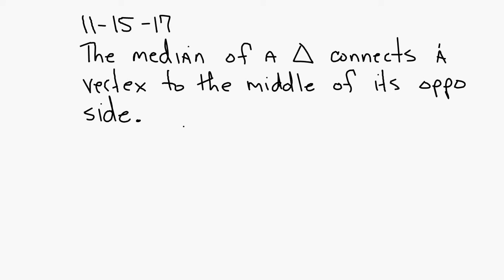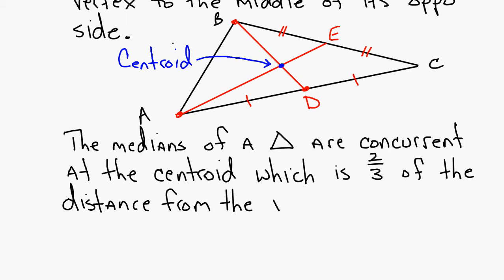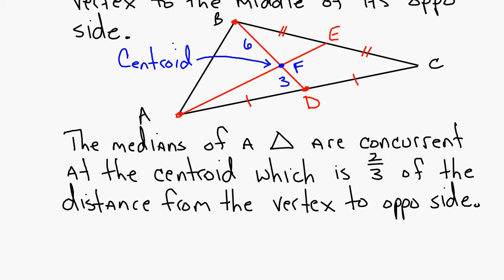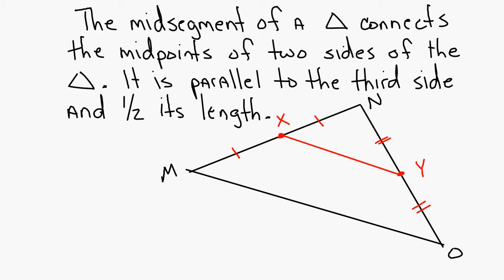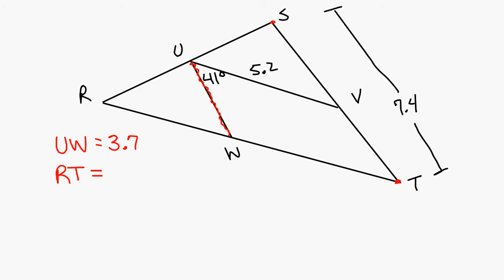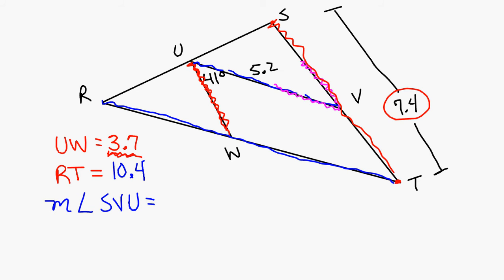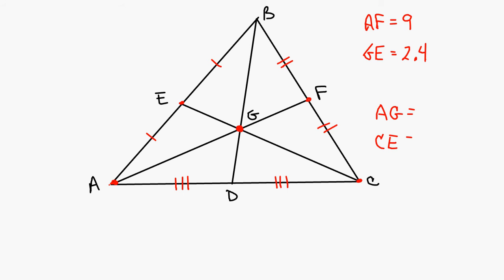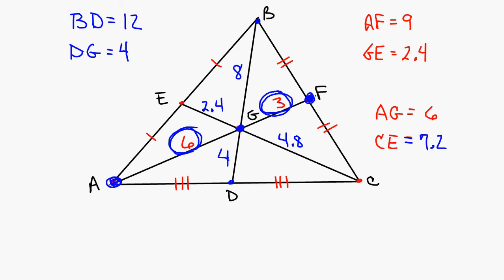Geo 11 15 17